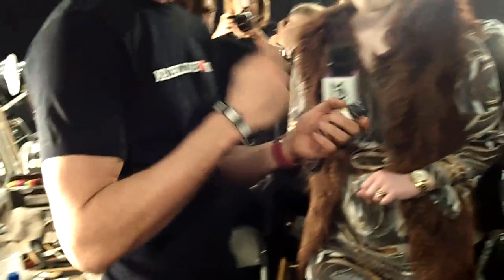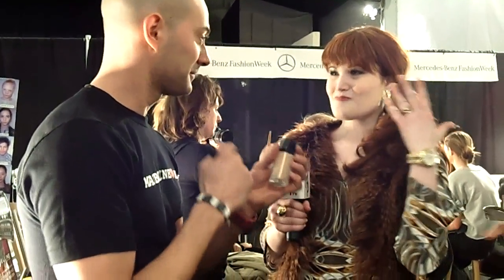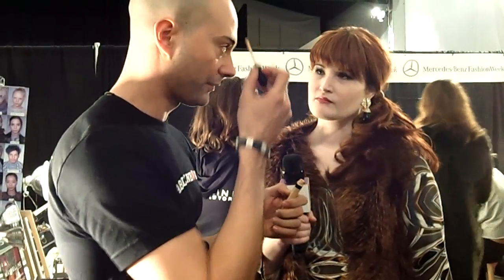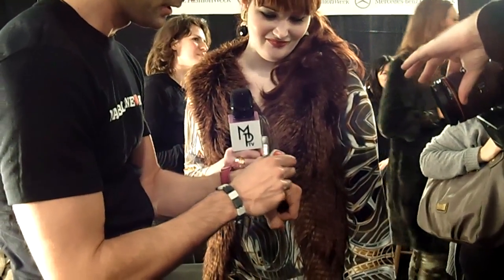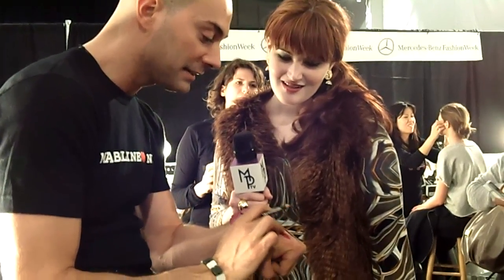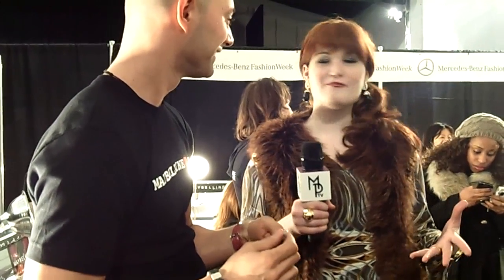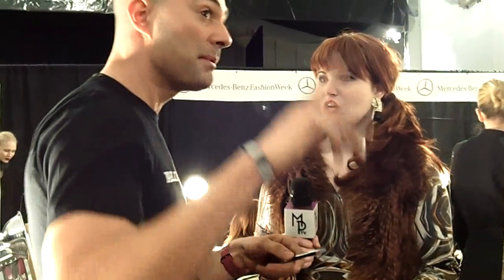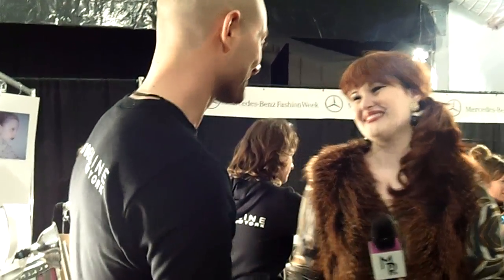Custo backstage by Luxsure filmed with a Kodak Playtouch